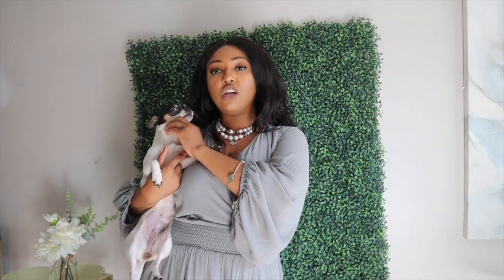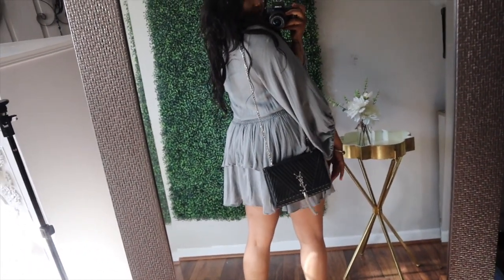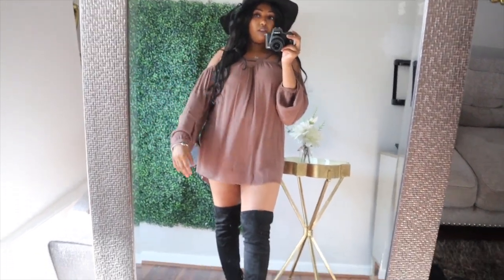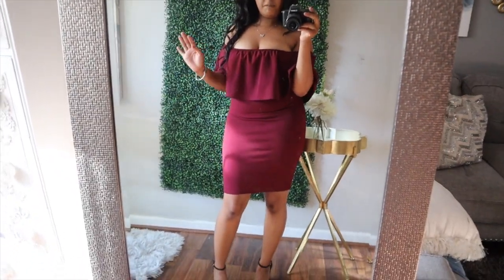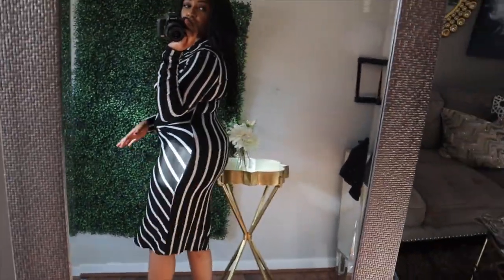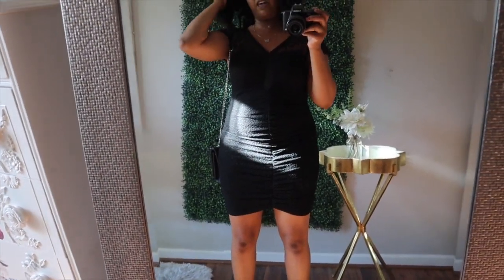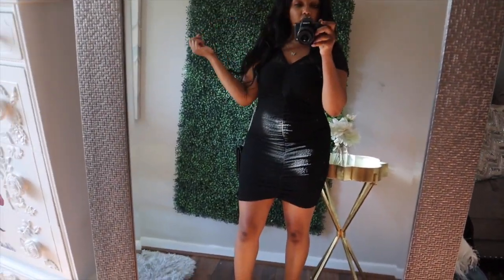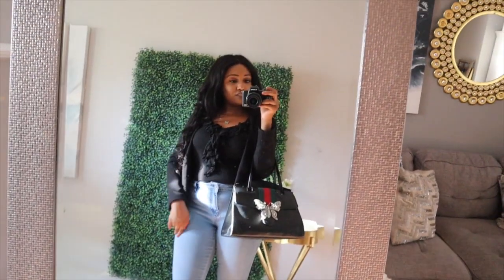Cute budget friendly outfits for fall date nights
Wanna learn how to make money on facebook marketplace? Need help with your business?

Shop my favorite items on amazon! So help a sister out :)

Check out my home decor website for interior design services and to buy from home decor collection